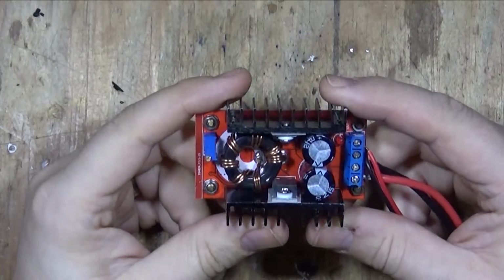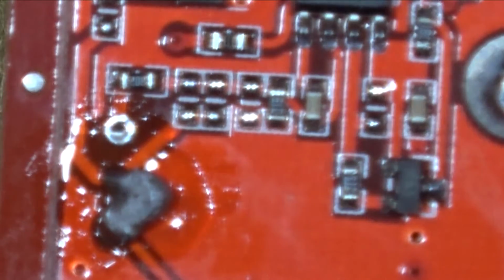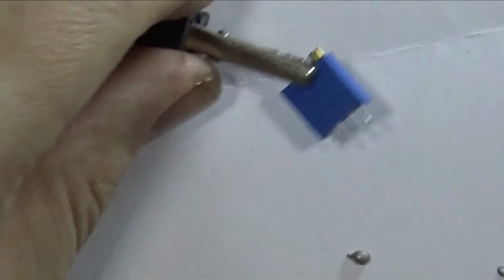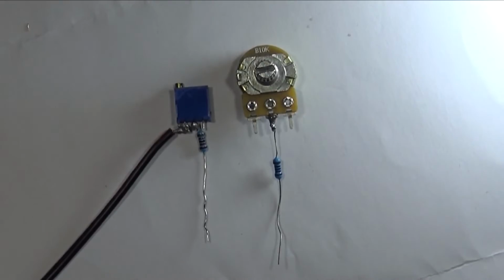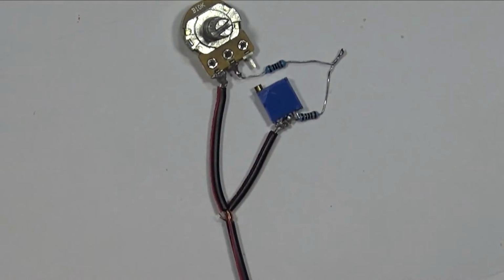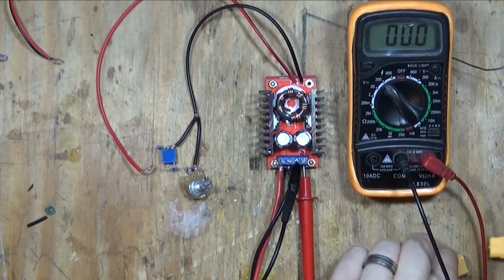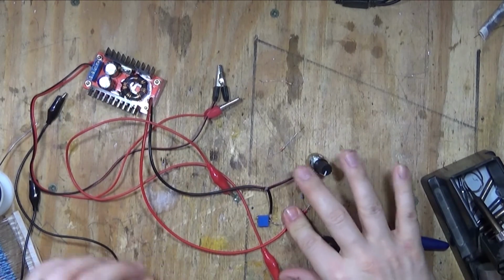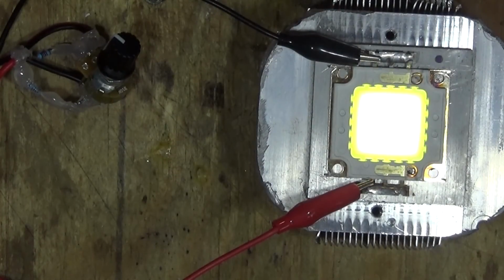100 watt Torch Part 2 | Dimmer Switch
In this video I build a 100 watt torch using parts from my 100 watt torch/toolbox
I used it all the time but just recently I haven't had so much use for it  but have needed a more portable and versatile bright torch. So here we are.
This new torch will have a dimmer switch (potentiometer), rechargeable battery and some form of connection to make it usable as a lamp.

In this video I will be spray painting the pipe its final colours and starting to put all of the relevant electronics inside.
I will also be working on the dimmer circuit.

In the next video I will be connecting up all the electronics and fitting them inside the pipe. I will add a perspex front cap and the vent on the back. If all goes well that will be the last video in this series.

our projects.
If you can spare any amount to fund us it will be appreciated.